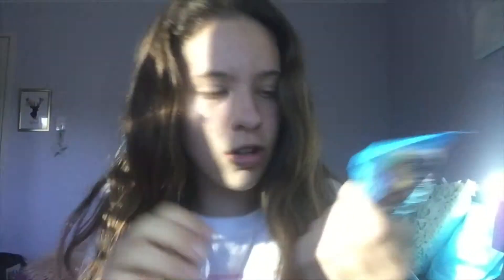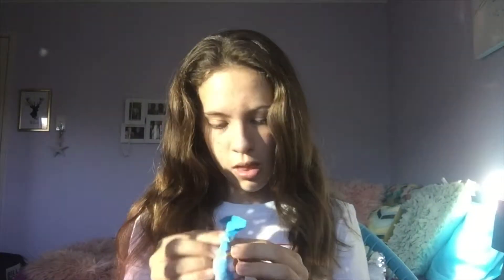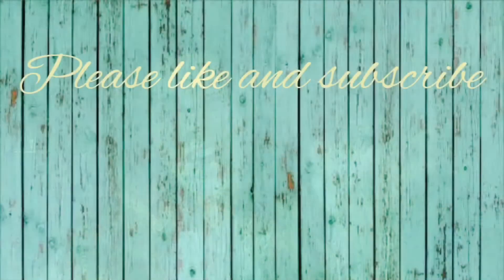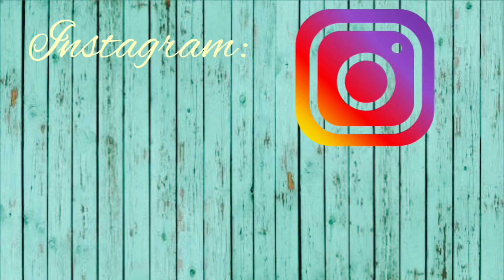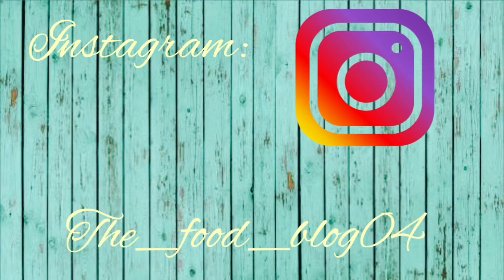Trying International Lollies\snacks | Angelle's Videos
I'm very sorry but the quality of this video isn't very good but I hope that you will enjoy the actual content,

Byyyeee